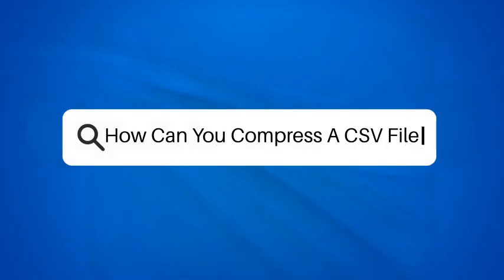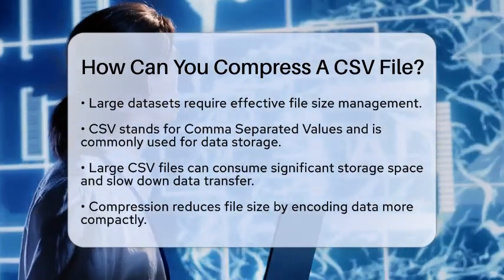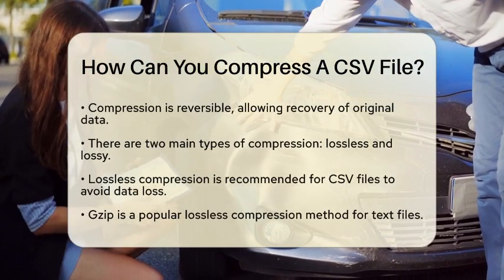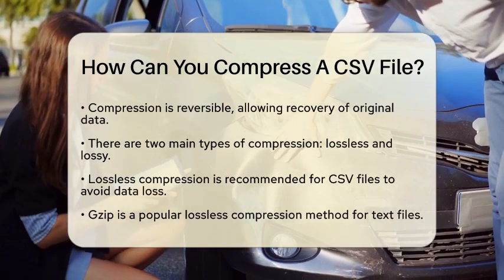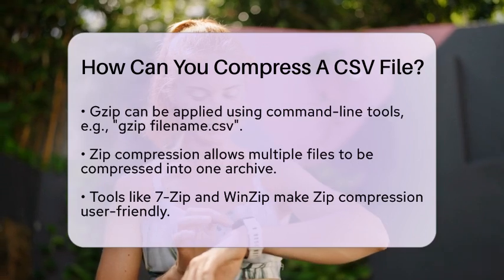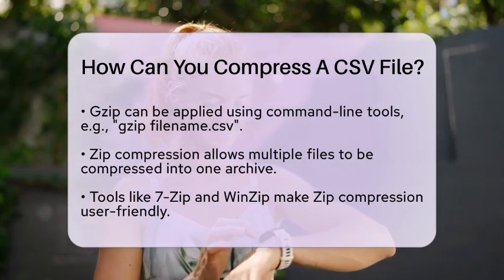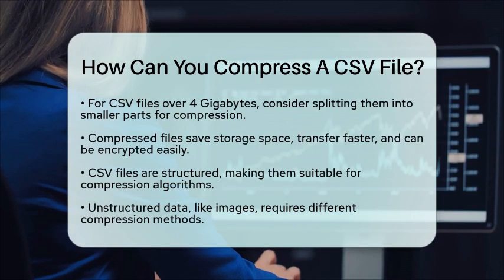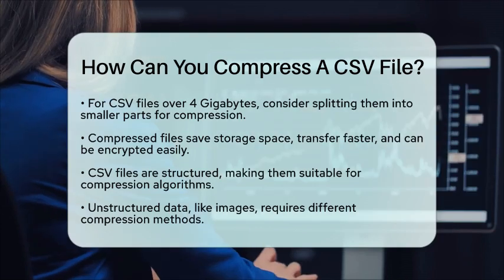How Can You Compress A CSV File? - The Friendly Statistician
How Can You Compress A CSV File? Managing file sizes is essential when working with large datasets, and understanding how to compress CSV files can greatly improve your data handling efficiency. In this informative video, we will guide you through the process of compressing CSV files, ensuring you have the tools and knowledge to optimize your data storage. We will cover the basics of file compression, including the difference between lossless and lossy compression, with a focus on lossless methods that preserve your data integrity.

You will learn about popular compression methods such as Gzip and Zip, including step-by-step instructions on how to apply these techniques using various tools and command-line options. We will also discuss strategies for dealing with extremely large CSV files, including splitting them into smaller parts for easier management.

Understanding the importance of compressing CSV files in data analysis is key, as it can lead to significant savings in storage space, faster data transfers, and enhanced security during data transmission. Whether you're a data analyst, researcher, or just someone looking to manage your files better, this video will provide you with practical tips and insights on handling CSV files effectively.